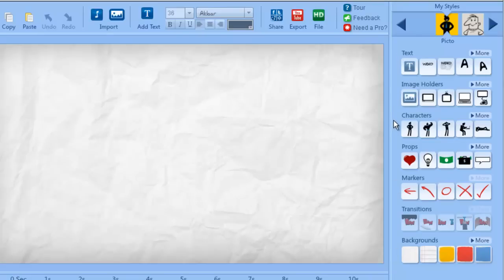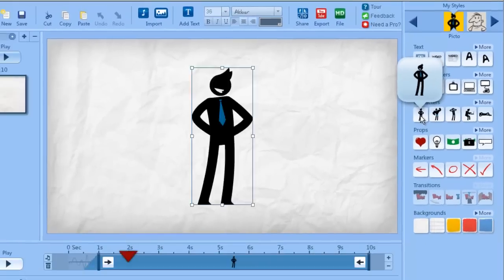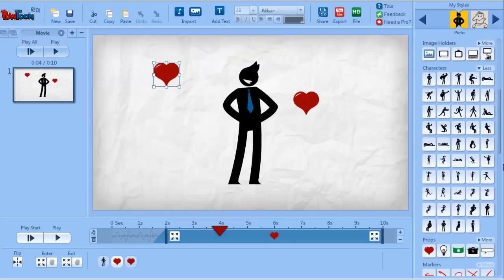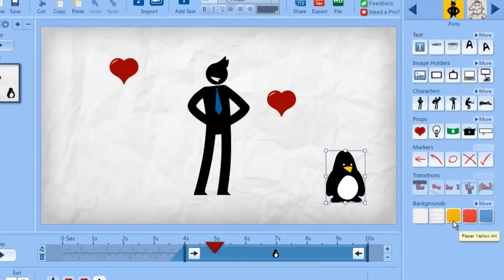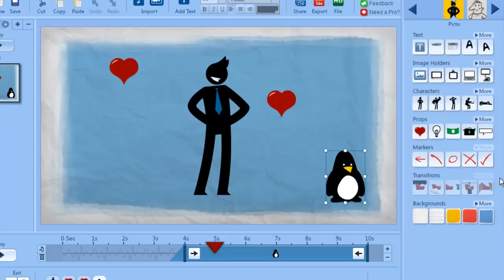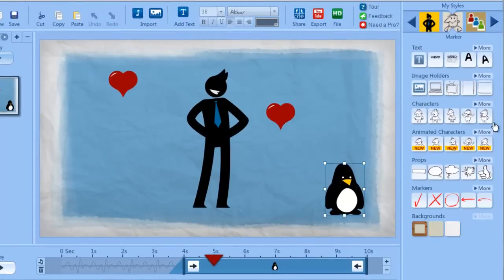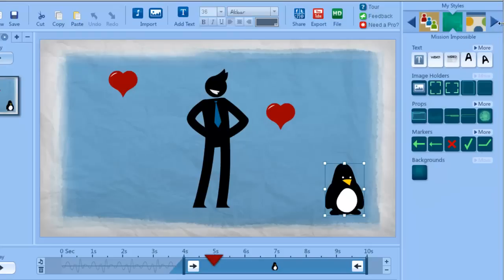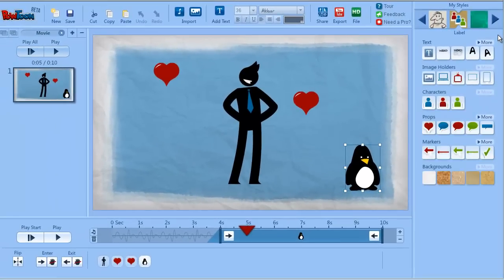Powtoon Mini Tutorial 02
Introducing the library - objects and styles